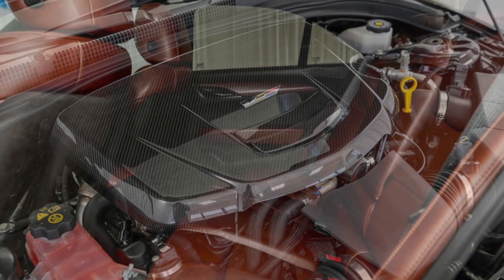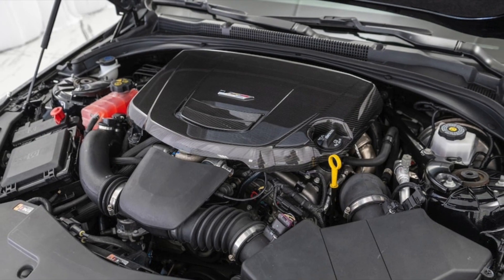Joe Biden Unleashed Dark Brandon in This Beast—and You Can Buy It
Auto tech news
© Copyright by auto tech news ☞ Do not Reup!